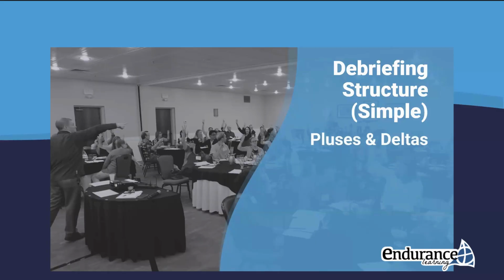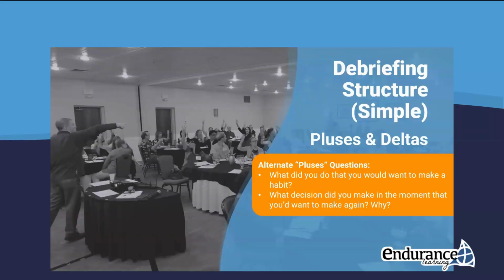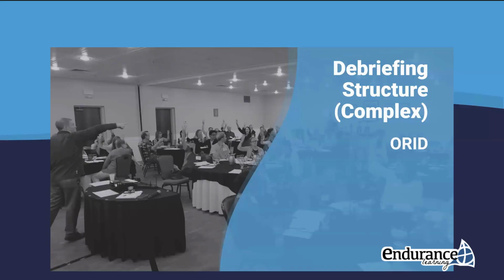How to Structure Your Training Debrief: 5 Proven Methods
Experience is the raw material for learning, but it doesn't become a skill until it’s processed. In this session, training expert Brian Washburn explores how to move from a casual conversation to a purposeful debrief by using specific structures based on your training intent.

The goal is to move the brain from "doing" to "processing." Brian breaks down five ways to do this to ensure that the insights from your training actually stick.

This clip is part of a larger webinar by Endurance Learning called "The Art (and a Little Science) of the Training Experience Debrief." To receive the resources and handouts mentioned in this session, sign up for the full replay

🌟If you are looking to ditch lecture-only training and sharpen your training delivery skills, the Training Delivery Basics course from L&D Pro Academy is the perfect launchpad for successful facilitation, giving you the foundational skills to lead with confidence and authenticity.
Training Delivery Basics is a self-paced, online course designed to help busy professionals like you deliver engaging and effective training.

📖 In addition to his practical experience, Brian is the author of two books. “What’s Your Formula? Combine Learning Elements for Impactful Training” (2021) and "Instructional Design on a Shoestring" (2024). He has also contributed chapters to several publications by the Association for Talent Development (ATD), including “ATD’s Handbook for Consultants” and “ATD’s Handbook for Training and Talent Development.”

⭐Endurance Learning is a full-service training development partner, specializing in elearning, instructor-led training, and train-the-trainer programs. Since 2015, our team of expert instructional designers and developers has helped professionals with deep subject matter expertise design and develop training that delivers real impact.

You know your content. We know learning design. Let’s partner to build training that works.